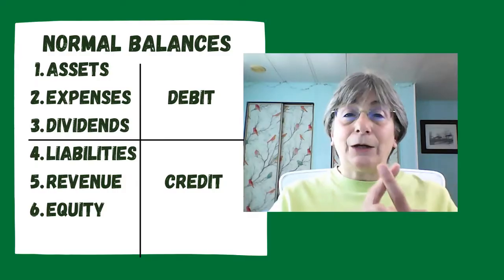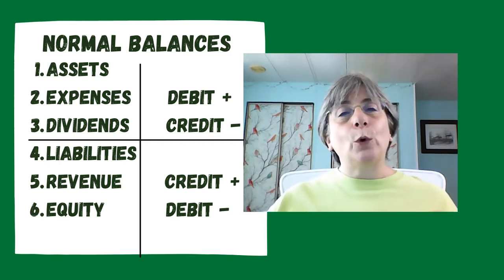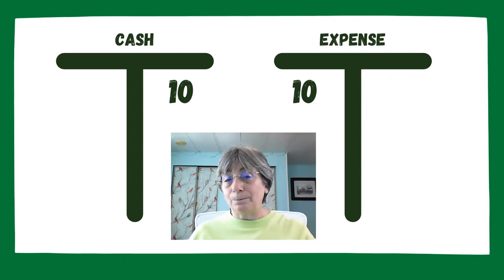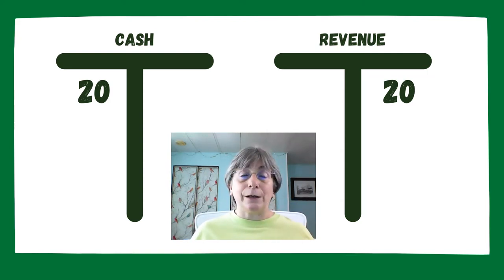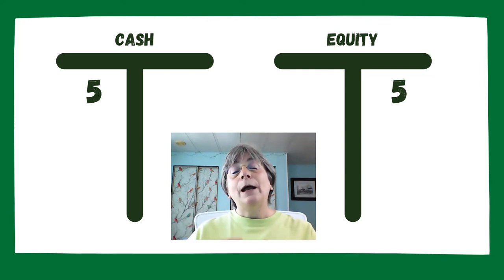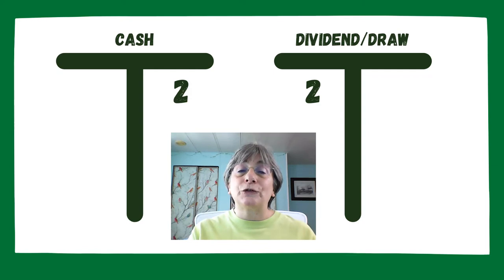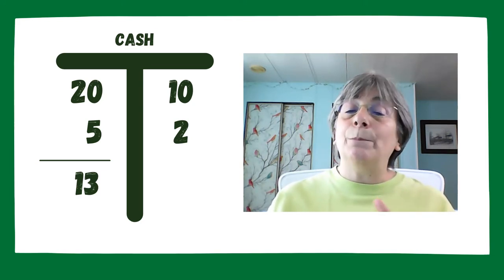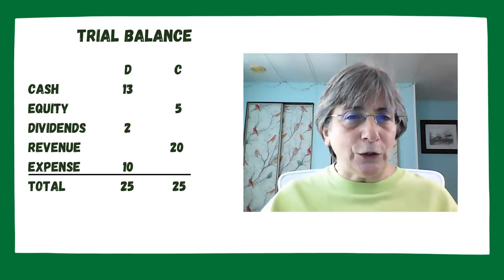T Accounts Explained | Why Every Student Needs This Skill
🌐 accountinghowto.com T Accounts Explained | Accounting How To is an accounting tutorial that explains T Accounts, answering the questions: What is a T Account? How does a T Account Work? What are T Accounts used for? It provides examples of common transactions and shows how analyzing transactions using T accounts works. It shows sample T accounts and a trial balance example.

This is an accounting tutorial for accounting students, business owners, and bookkeepers to explain accounting basics for beginners.

00:00 Introduction to T Accounts
00:36 What is a T Account?
01:21 How does a T Account Work?
01:52 T Account Example
02:09 What T Accounts are used for?
02:20 Normal Balances & Debit and Credit Rules
02:54 Assets, Expenses, Dividends, Liabilities, Revenue, Equity
03:34 Helpful tool to remember normal balances
04:09 Example #1 Expense and Cash
05:57 Example #2 Cash and Revenue
07:00 Example #3 Owner’s Investment
08:36 Example #4 Owner’s Draw
10:39 How to figure balances on T Accounts
11:40 Using a Trial Balance
12:20 Are T Accounts used In Real Life?
13:15 How to be a T Account Rockstar

🔗 Associated Links